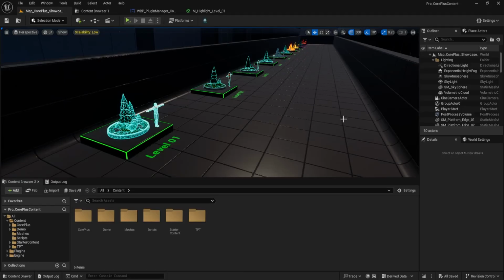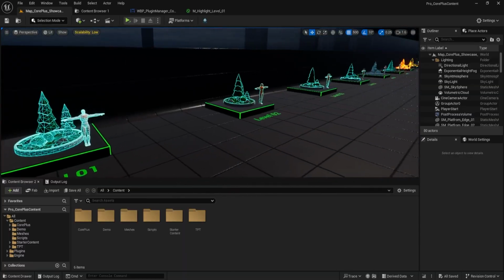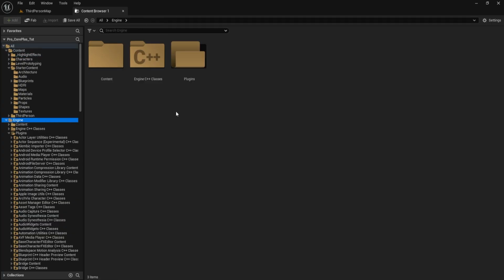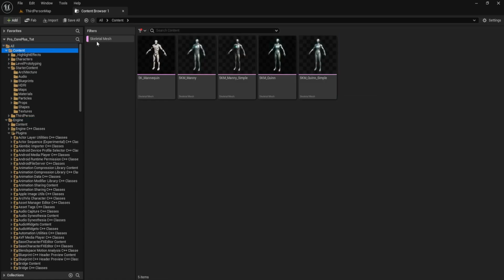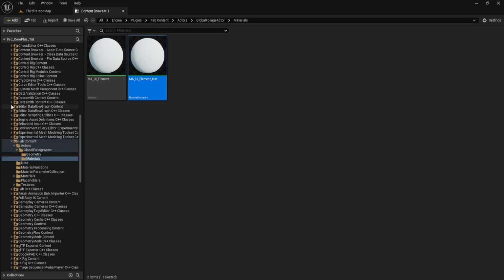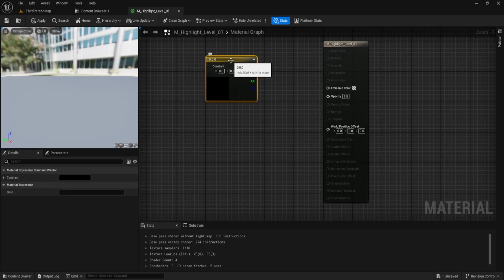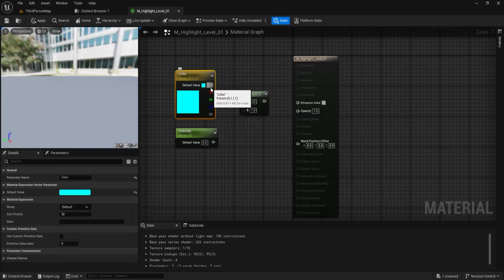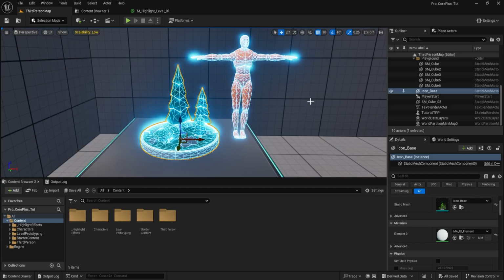(01/12) Unreal Engine Highlight/Overlay Material Tutorial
Welcome to Ocean Interaction!

In this tutorial, we’ll create a Level 1 Highlight/Overlay Material in Unreal Engine — the perfect starting point for adding clean and glowing overlay effects to your meshes.

This is part of our Highlight Material Series, where we’ll move from basic to advanced highlight effects using the CorePlus Plugin.

🧩 In this video, you’ll learn how to create a base highlight material (M_Highlight_Level_01) and how to build a flexible Material Instance for easy customization

📦 Where to find the materials:
You can find free materials inside CorePlus Free, and advanced versions inside CorePlus Content or any paid CorePlus Plugin.

💡 Pro Tip: Paid plugins include advanced versions, a showcase environment, and lifetime content updates — the best time to buy is now before prices increase!

🎥 Next videos: Highlight Materials Next Level — Dynamic Fresnel Effects and Animated Highlights

To stay updated with the latest CorePlus tutorials and Unreal Engine workflows.